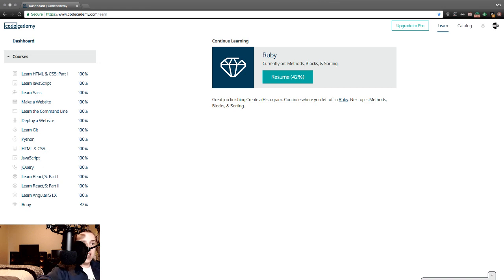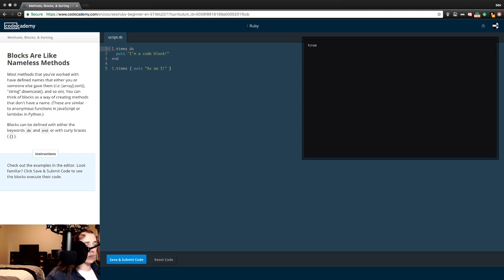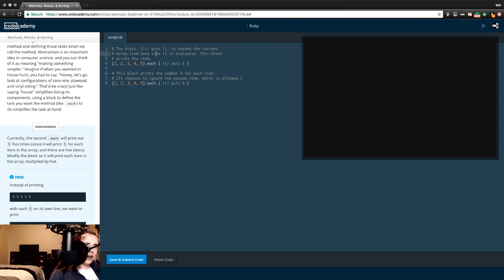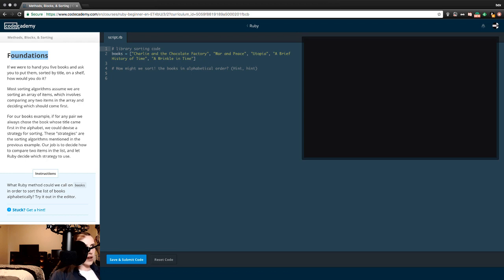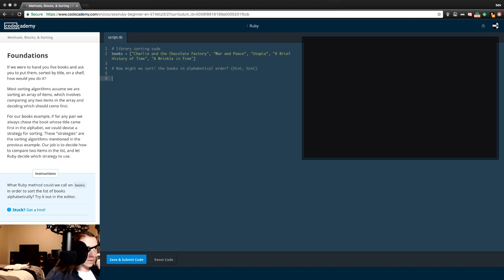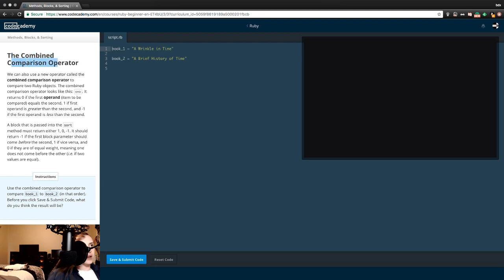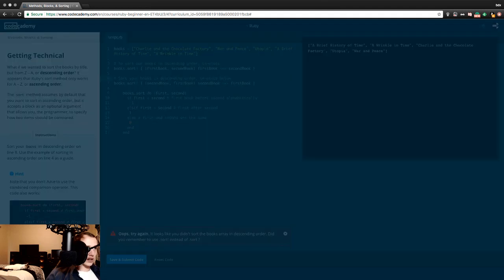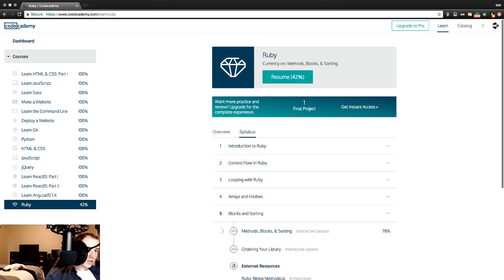Day 118 - Year of Streaming & Learning to Code